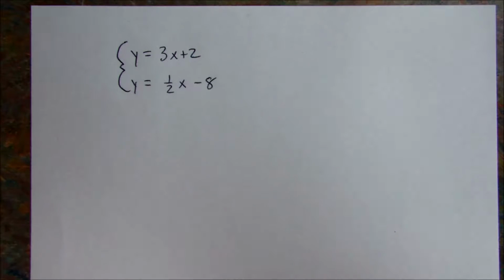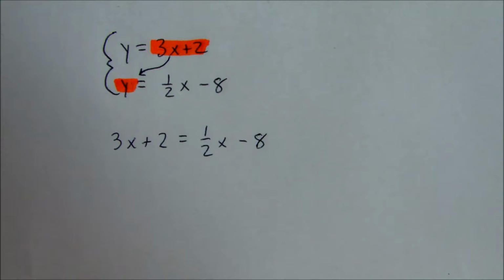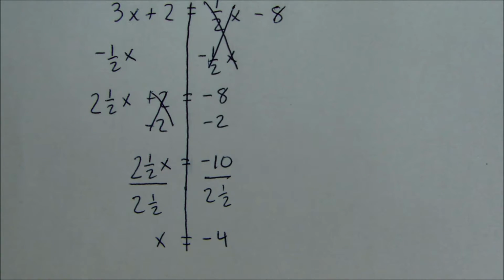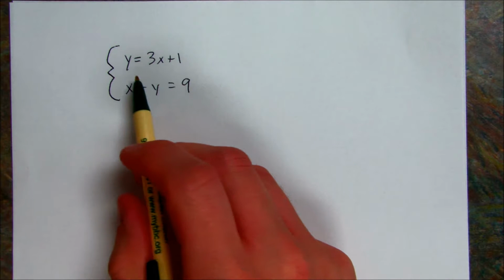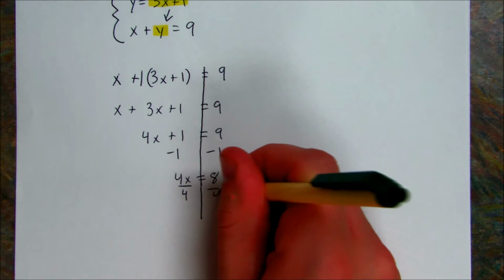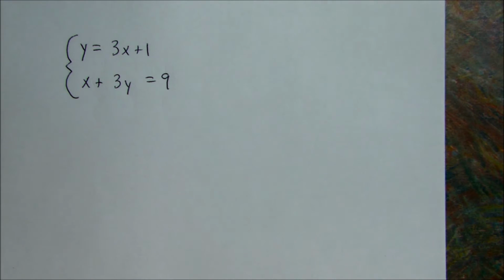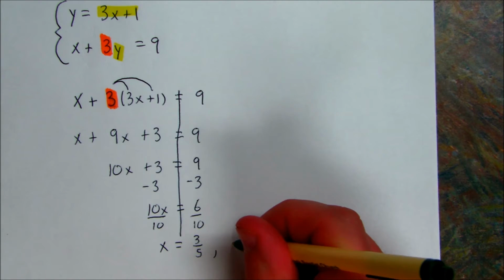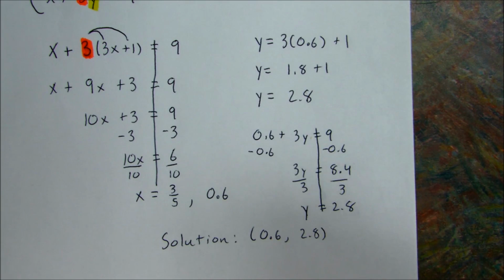Substitution Part 1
This is a brief tutorial on how to solve a system of linear equations using substitution. (Sorry for the rough editing. Document camera was being a pain.)